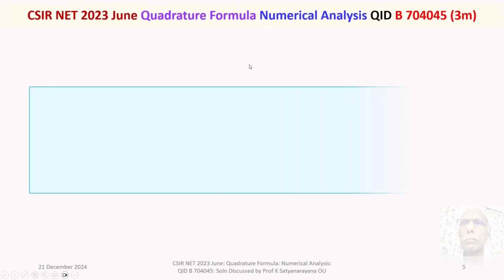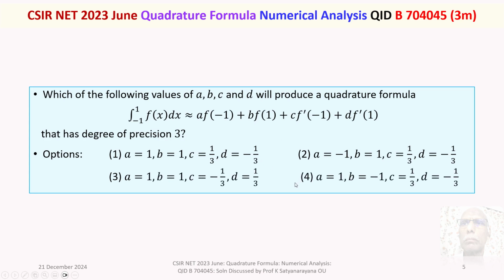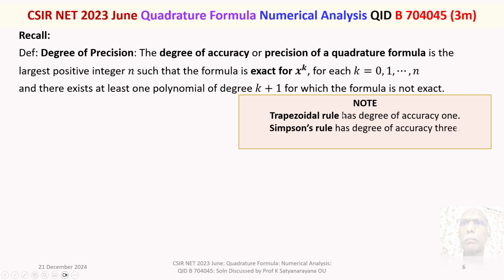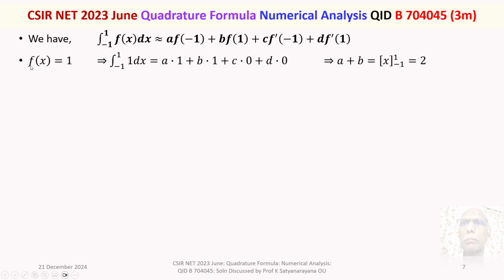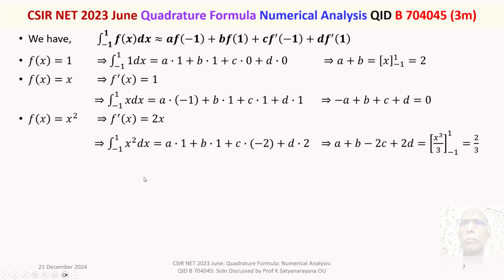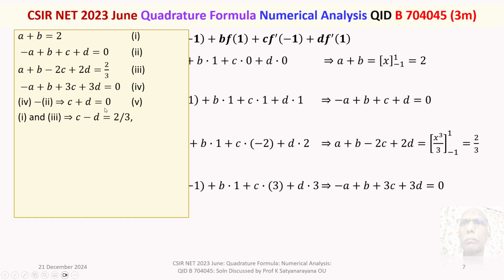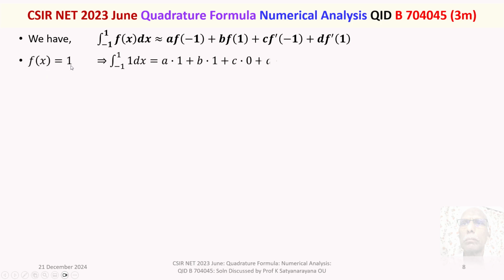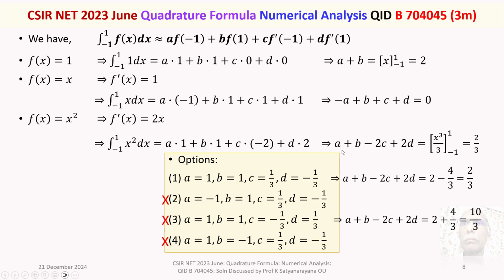CSIR NET 2023 June: Quadrature Formula: N A: QID B 704045: Soln Discussed by Prof K Satyanarayana OU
The solution of a problem related to the Degree of precision 3 of a given Quadrature Formula (B 704045) from the section Numerical Analysis, that appeared in CSIR NET held in 2023 June, is discussed in detail .

Chapters:
00:00:00  Intro
00:01:28  Qn ID B 704045
00:02:49  Degree of precision/Degree of accuracy
00:05:51  Option (1)
00:11:11  Options (1), (2), (3) and (4)